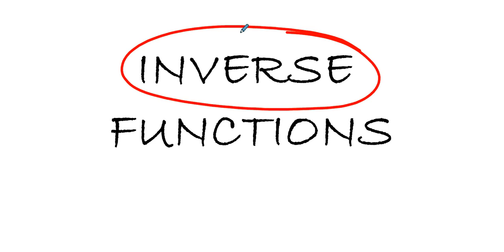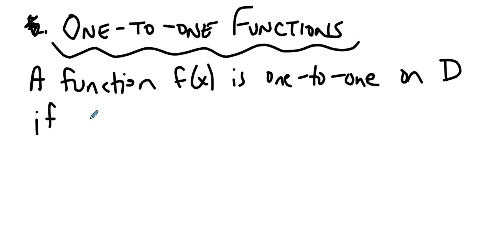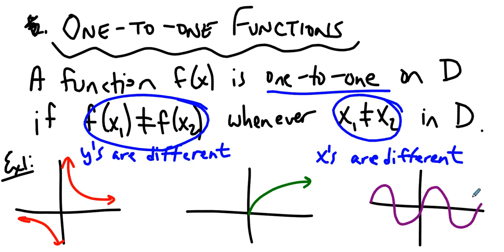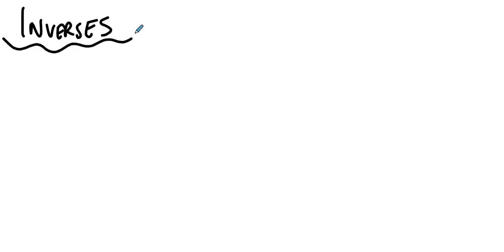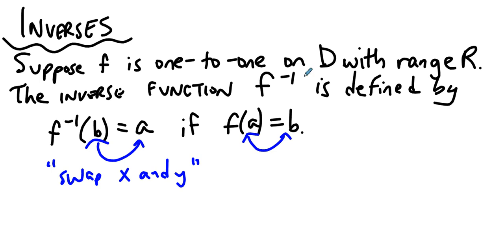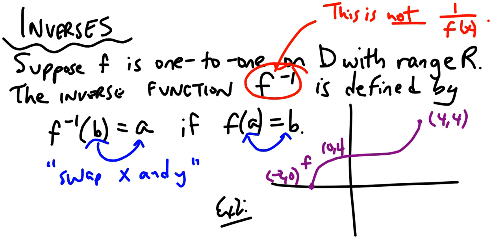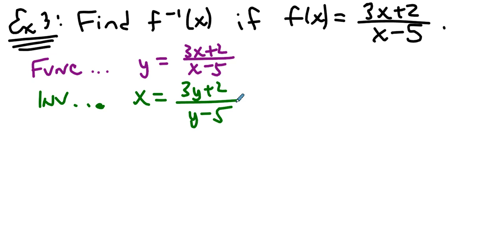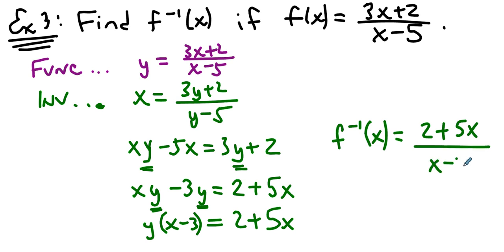MATH222-02 Inverse Functions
This lesson describes what inverse functions are and how to find them.  Several examples are presented.